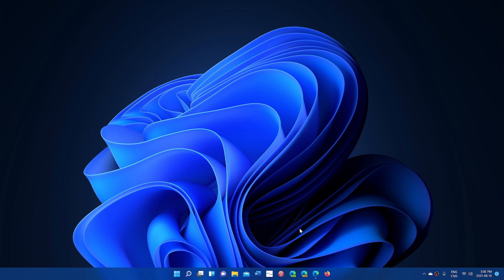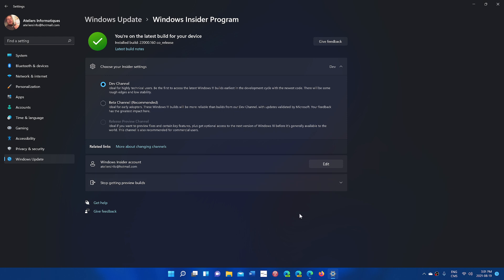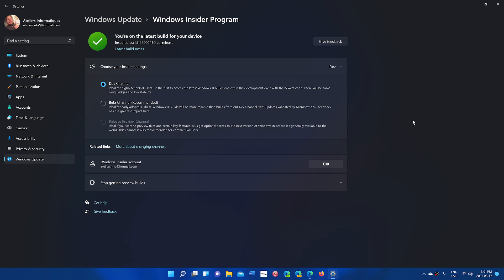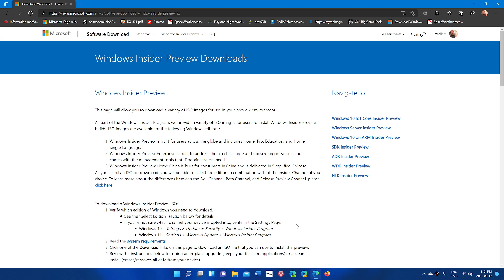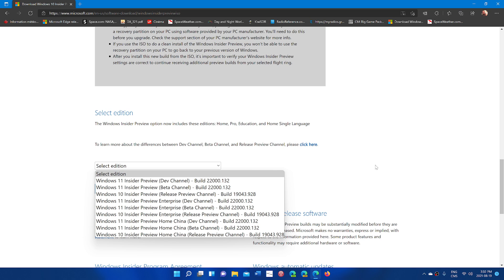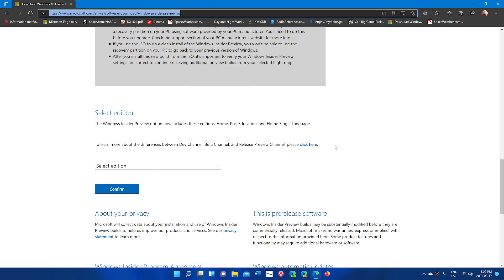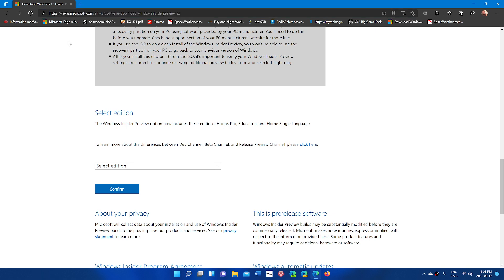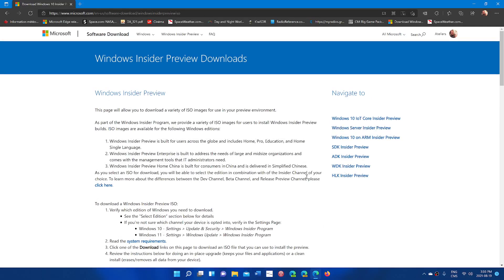Windows 11 ISO for clean install released and dont forget to switch to BETA channel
you can download a copy of Windows 11 here